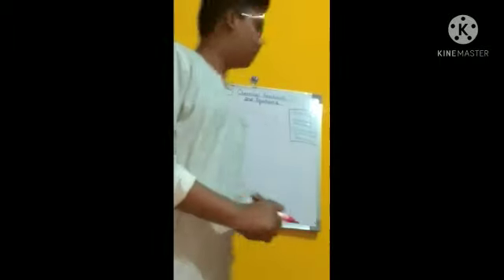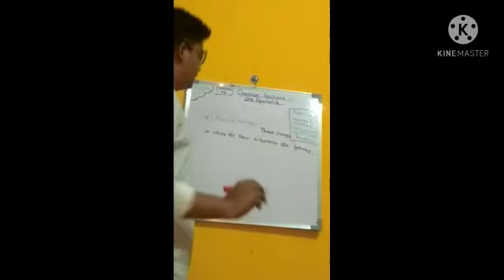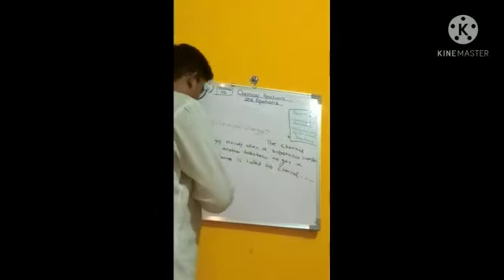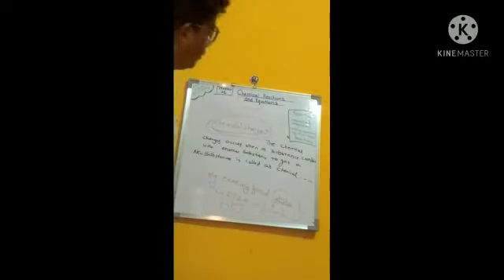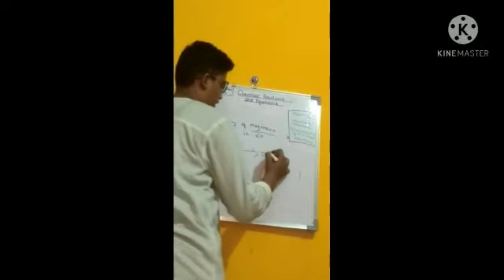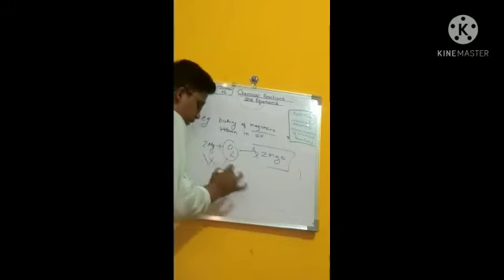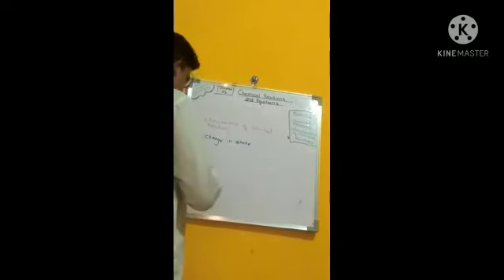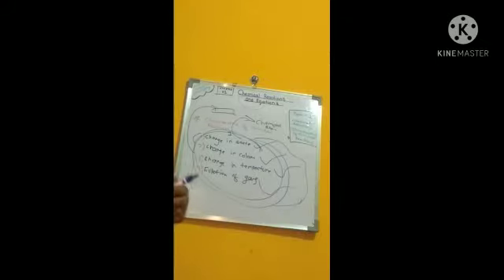Chemical reaction and equation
Chemical reaction and its characteristics